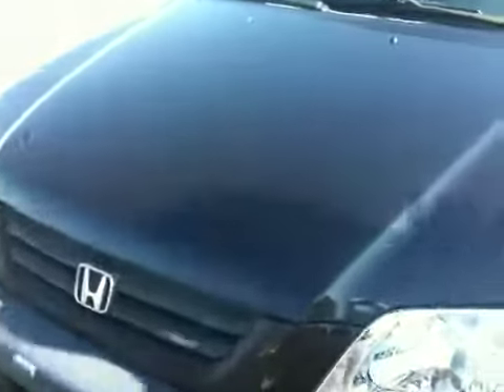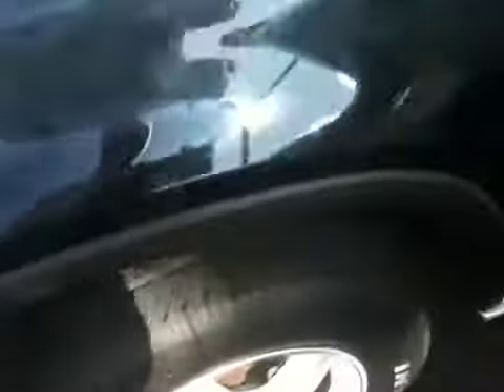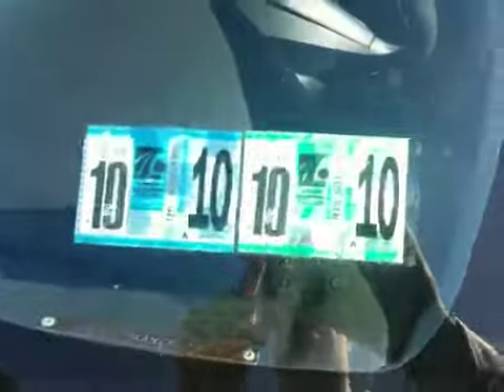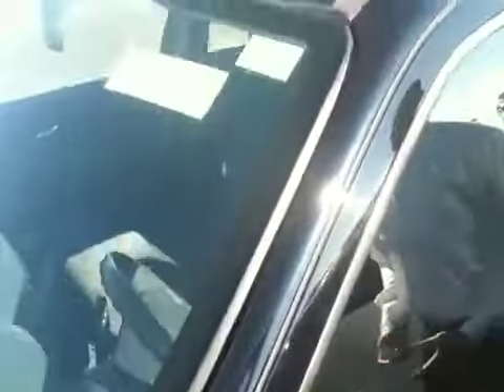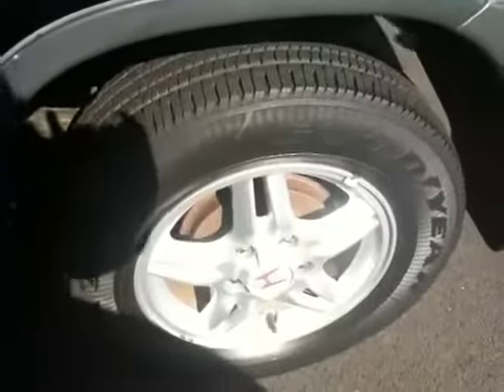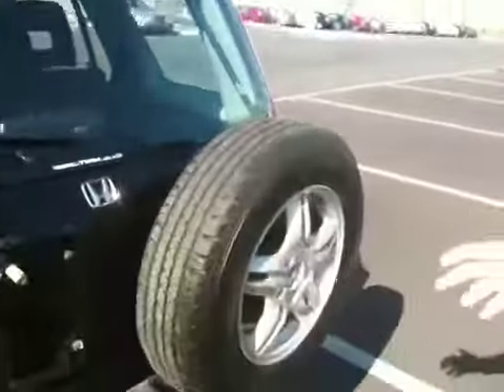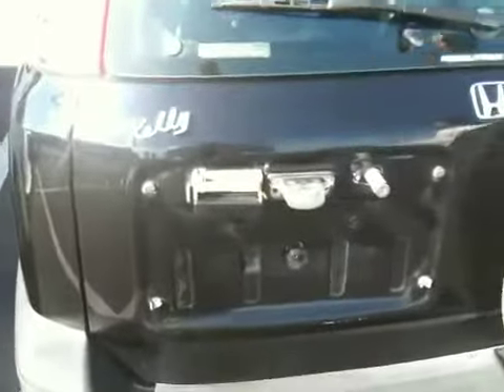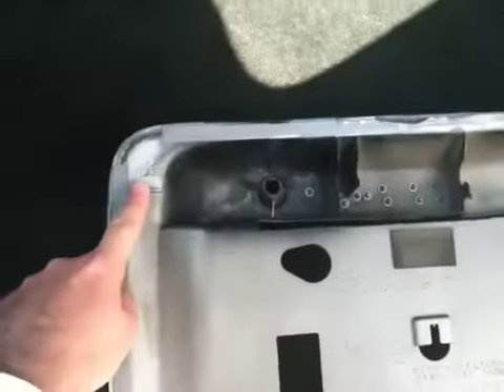PERSONAL video for Matt